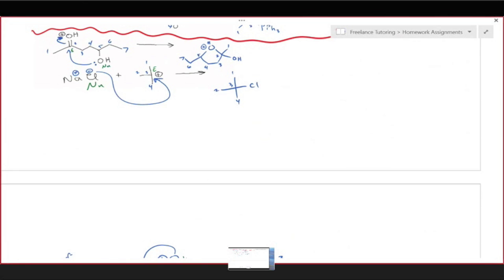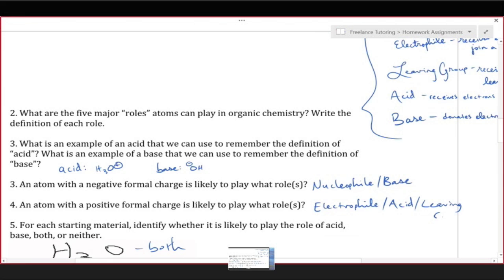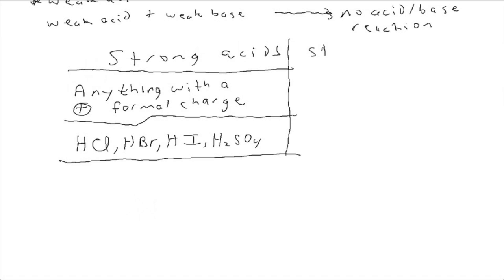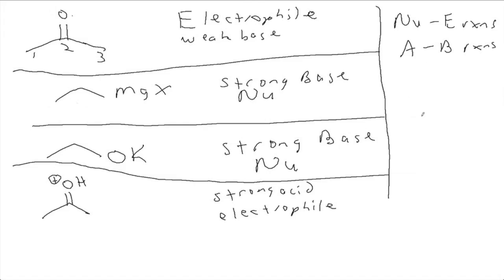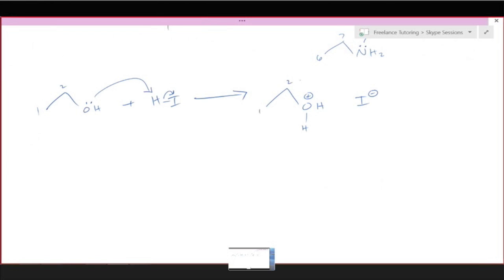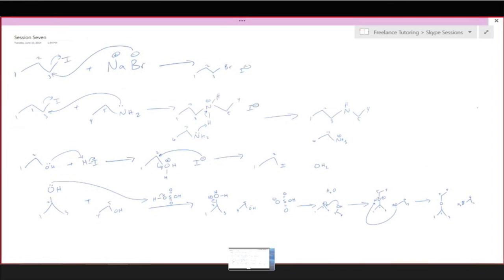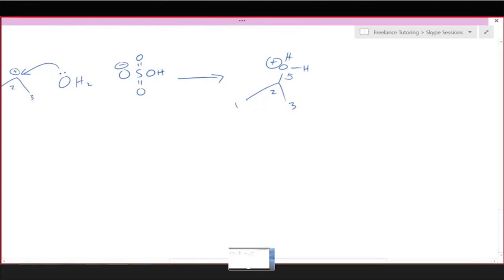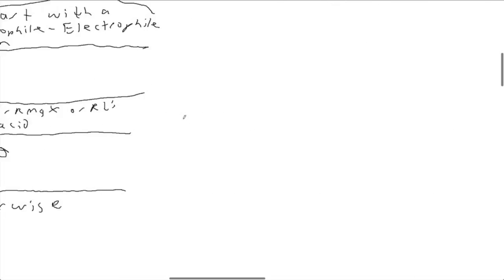How to draw reasonable electron-pushing arrows (5)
Organic chemistry: How to draw reasonable electron-pushing arrows. How to identify reasonable nucleophiles, electrophiles, and leaving groups. How to identify reasonable acids and bases. How to draw reasonable arrows for multistep mechanisms involving both nucleophile/electrophile steps and acid/base steps. How to use acid or base to achieve the desired reaction

VIDEO (1)
How to identify formal charges in ionic bonds
Using formal charges to draw reasonable electron-pushing arrows
Don't draw arrows that make an atom exceed an octet

VIDEO (2)
Review of the homework problems. Drawing reasonable arrows for Grignard reagents and alkyl lithiums
How to identify reasonable nucleophiles, electrophiles, and leaving groups

VIDEO (3)
Review of the homework problems
Summary of the rules for identifying reasonable nucleophiles, electrophiles, and leaving groups

VIDEO (4)
How to identify reasonable acids and bases

VIDEO (5)
0:00 Review of the homework problems
33:30 How to identify whether acids and bases are strong or weak
1:04:00 How to draw reasonable arrows for multistep mechanisms involving both nucleophile/electrophile reactions and acid/base reactions

VIDEO (6)
More examples of how to draw reasonable arrows for multistep mechanisms involving both nucleophile/electrophile reactions and acid/base reactions

VIDEO (7)
Reactions under acidic, basic, or neutral conditions
How to use acid or base to achieve the desired reaction

VIDEO (8)
Summary of reactivity for common reagents

VIDEO (9)
Summary of the strong bases

tags: education college student students university exam test educational study campus school class curved arrows electron pushing